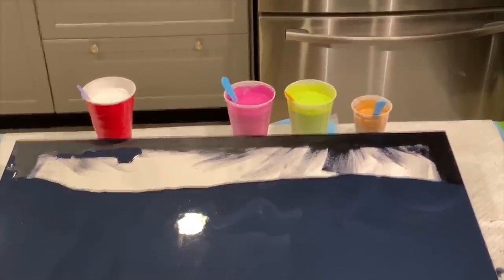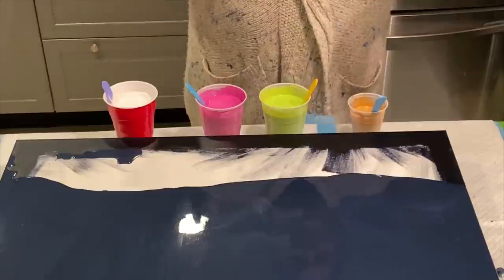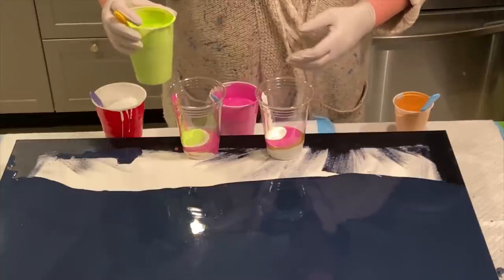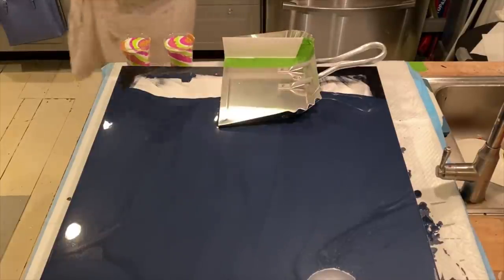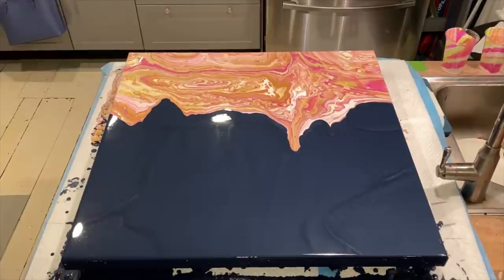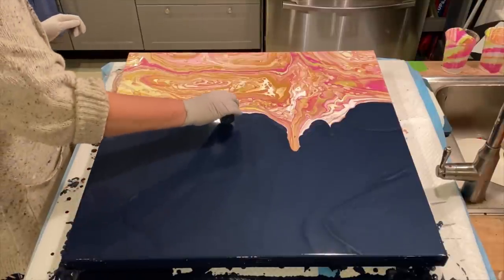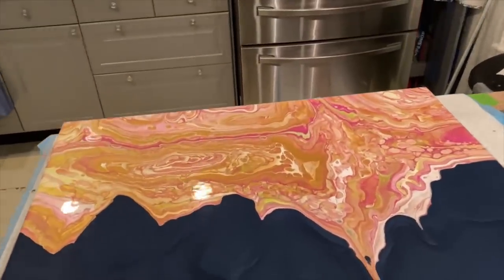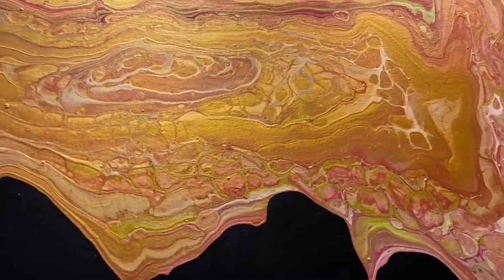HUGE! Dustpan Pour - Do's and Don'ts with @RinskeDouna - Acrylic pouring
We are back at it again! 3 Do's and 3 Don'ts collaboration with Rinske Douna!  We gave each other 3 things to do and 3 things we could not do. We are both very excited to extend this challenge to other artists! Lets see if Karen from Waterfall Acrylics is up for the challenge!

Hop over to Rinske after this video to see hers!